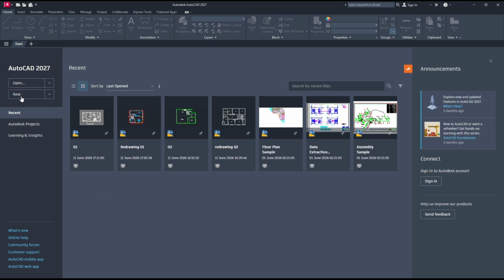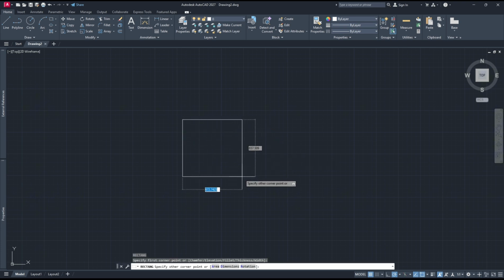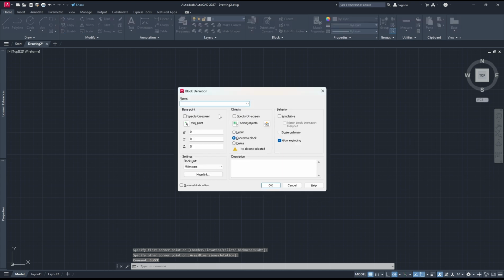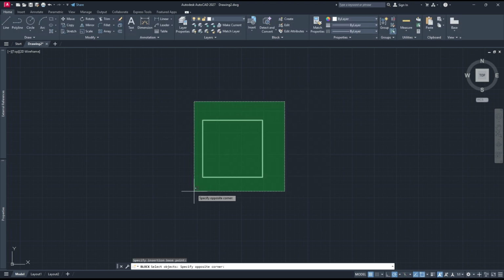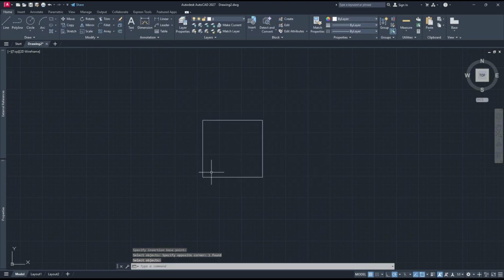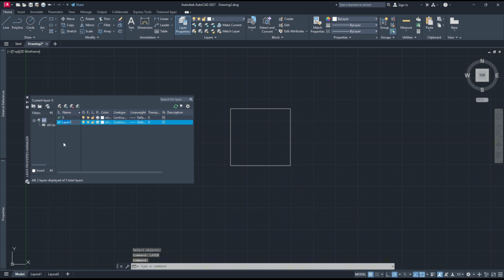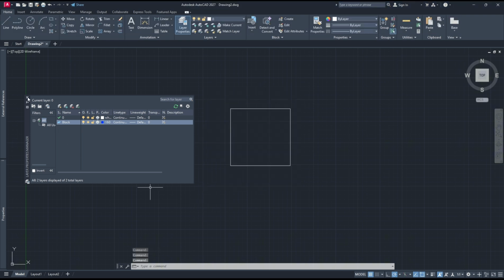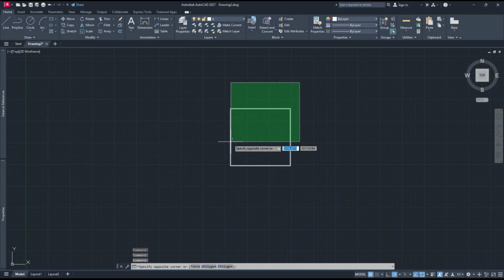AutoCAD 2027 How To Change Block Color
Learn how to easily change block color in AutoCAD 2027 with this simple guide. Customizing block colors helps improve your drawings, making them clearer and more organized. Whether you want to differentiate components or enhance visual appeal, adjusting block colors is quick and straightforward. This tutorial walks you through the steps to modify block properties, select new colors, and apply changes efficiently. Perfect for beginners and experienced users alike, mastering this feature will streamline your CAD workflow. Enhance your AutoCAD skills today and create more professional, visually appealing drawings with just a few clicks!